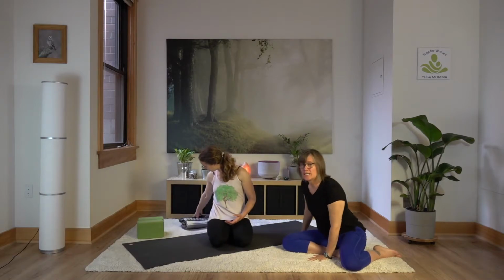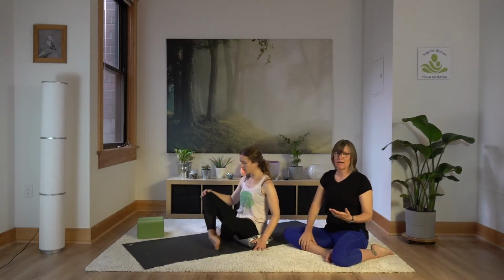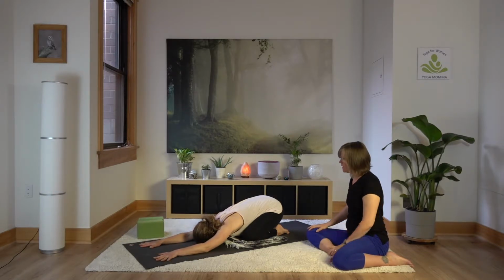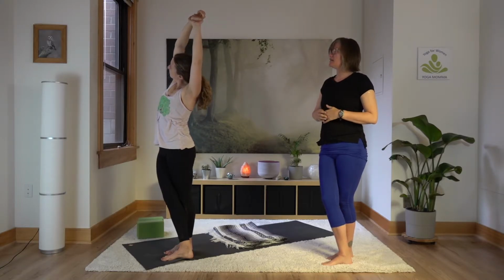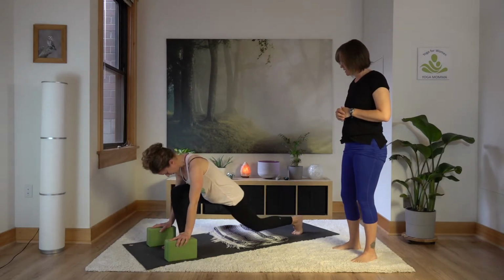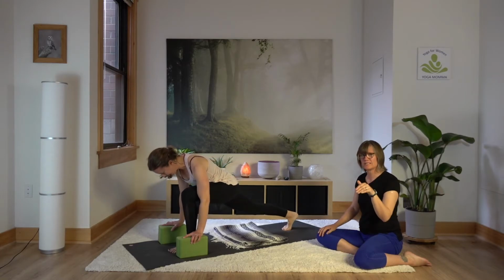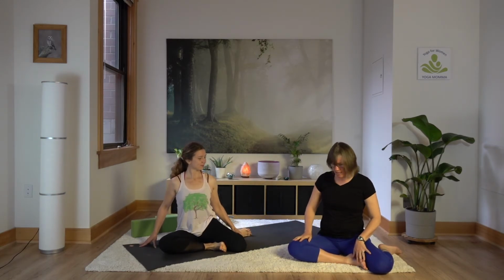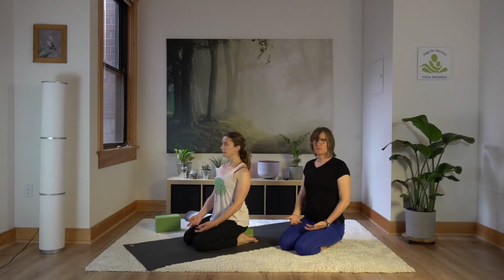Short flow to Prepare for Meditation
This is a short practice to help you prepare to sit for meditation, chanting, or contemplation, and it is also a stand alone practice targeting some key areas in the body. (I'll do this practice on days I'm super short on time, but want to squeeze in a little movement that will get my body flowing.) About 10 minutes long - perfect if you're short on time.